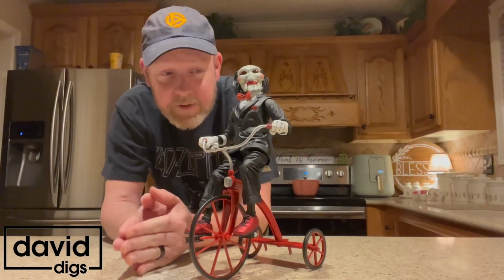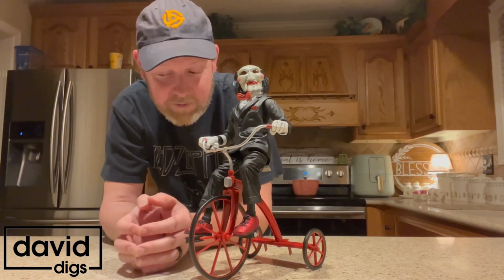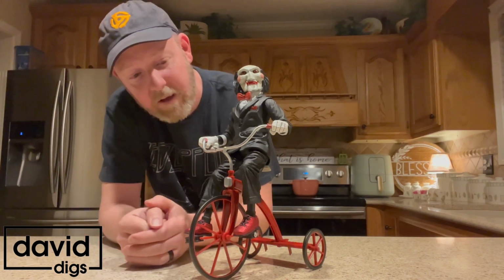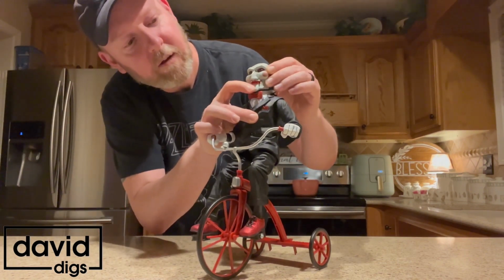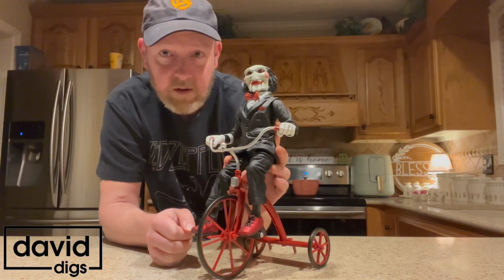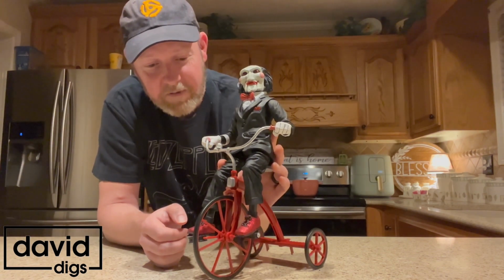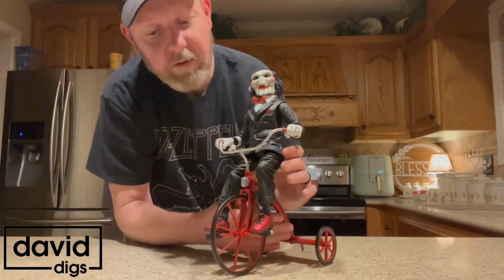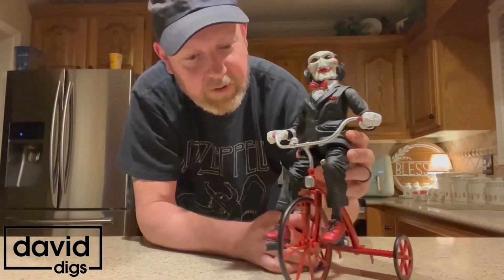UNBOXING 12” BILLY THE PUPPET FROM SAW